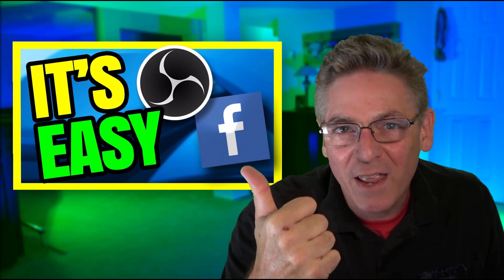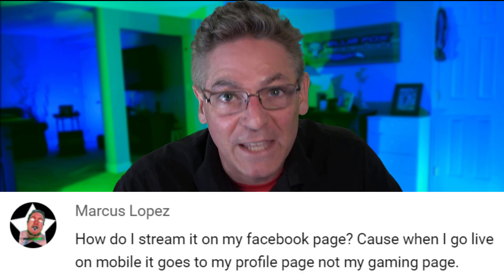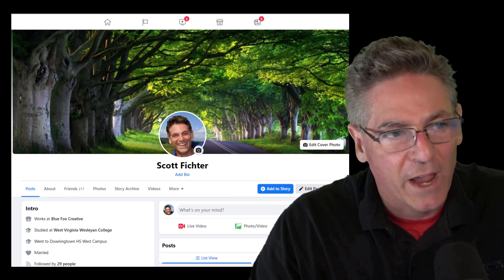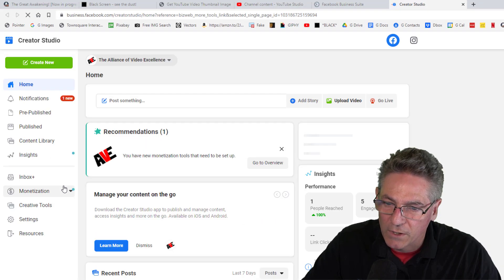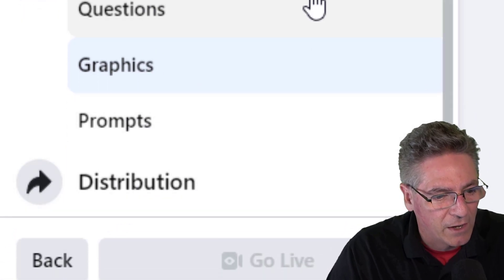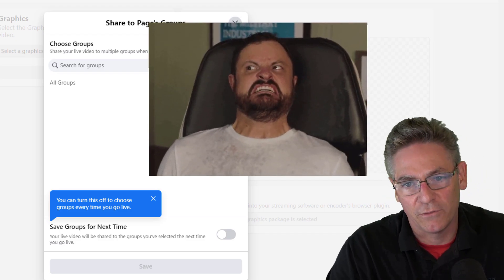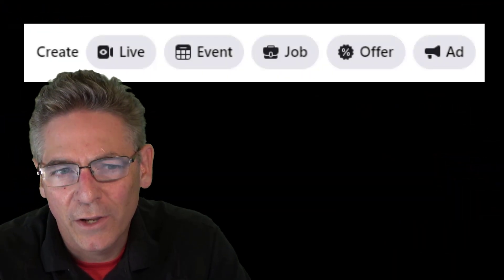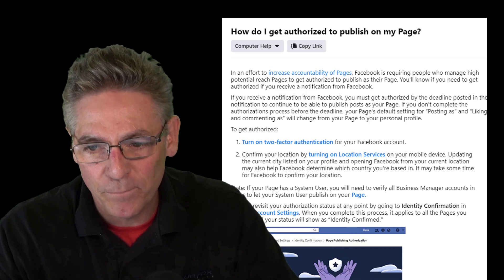How To Livestream On Facebook Page Using OBS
Scott Fichter provides an easy tutorial on how to livestream on a Facebook page using OBS studio.  This video also provides a solution to users who don't see the live buttons when visiting their Facebook page.

Suggested Video Characteristics

0:00 Start
0:58  Topics Covered in this tutorial
1:30 Why this task is so diffilcult
2:11  The Setup Process
3:49 How to Connect OBS Studio
7:16 Facebook Requirements
8:04 More Help on Requirements

5.1  03/9/22